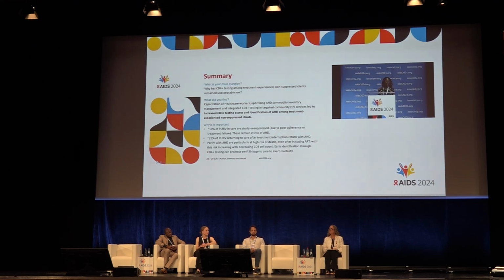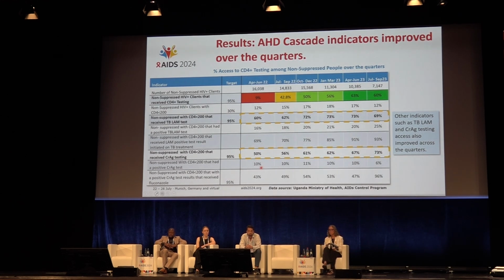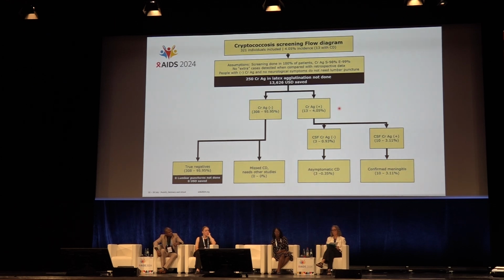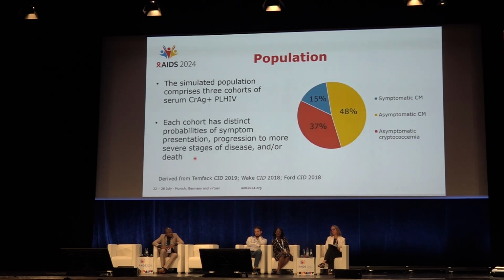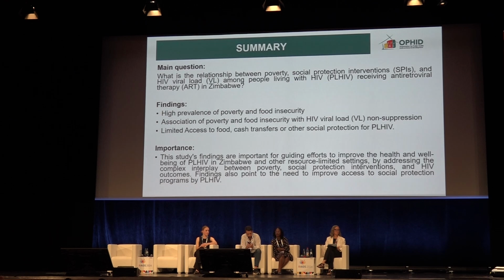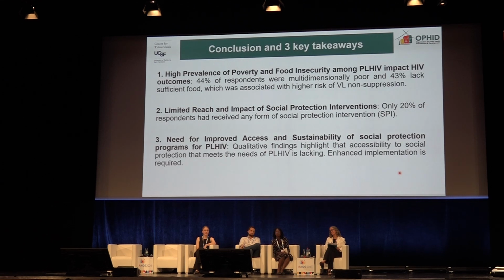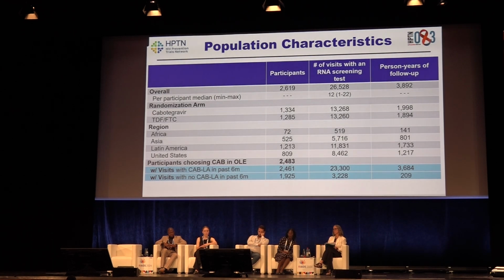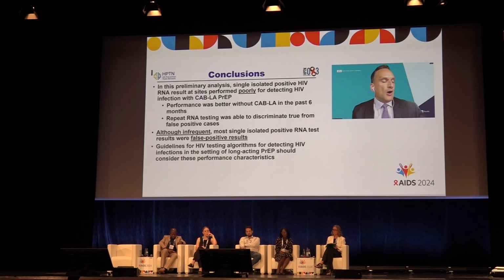International Aids Conference 24 - Advanced HIV Disease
A panel discussion at the International Aids Conference 24 on Advanced HIV Disease - Hiding in Plane Sight.
HERONEWS.ORG/HIVHERO.ORG